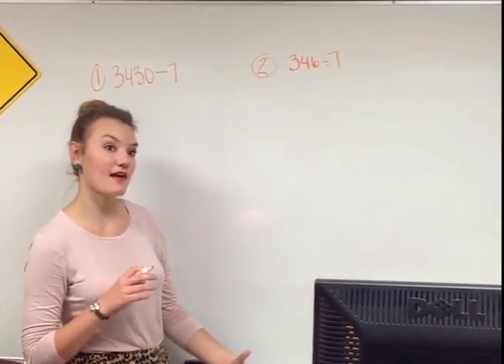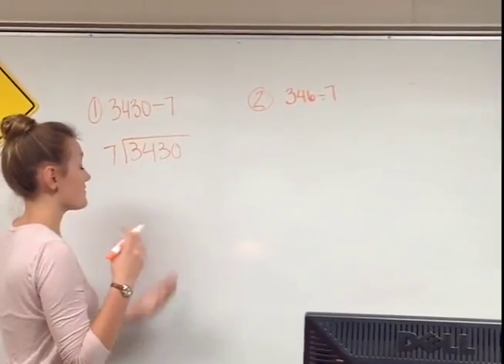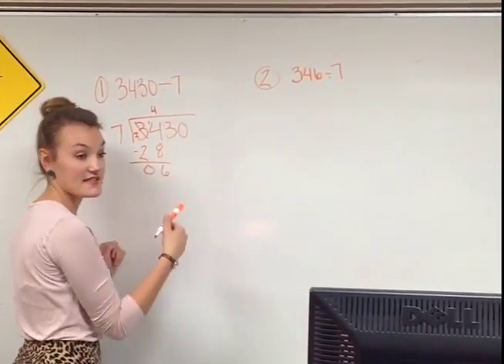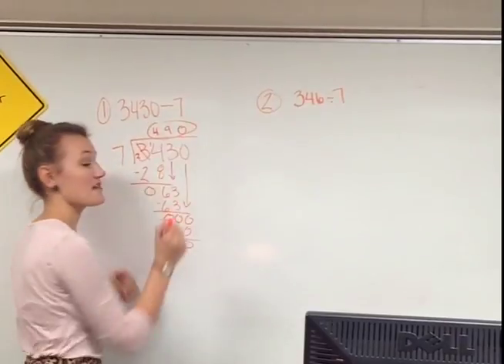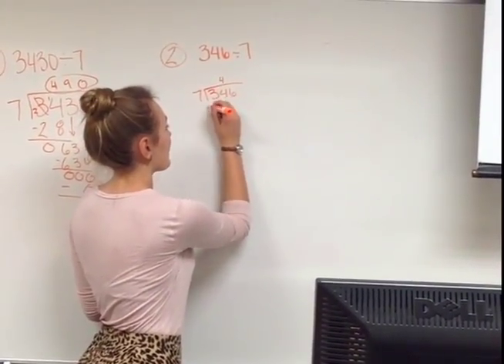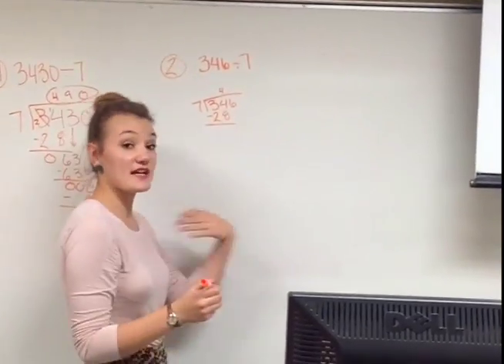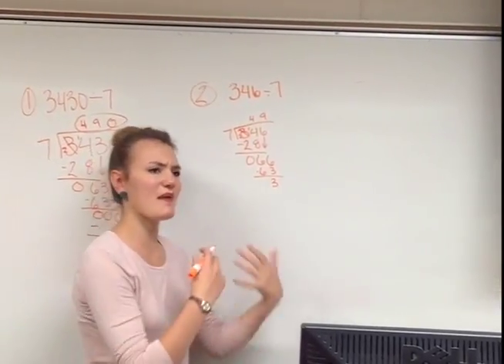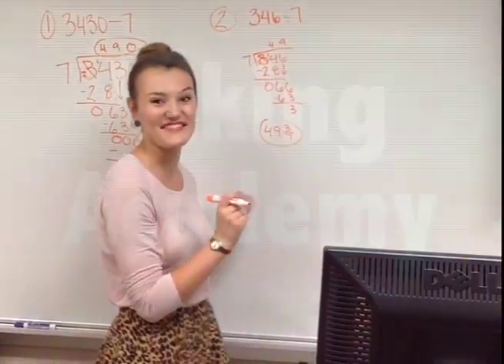Long Division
skills for algebra that works.